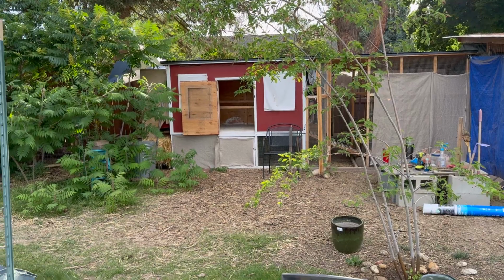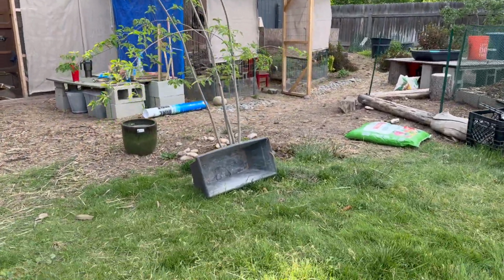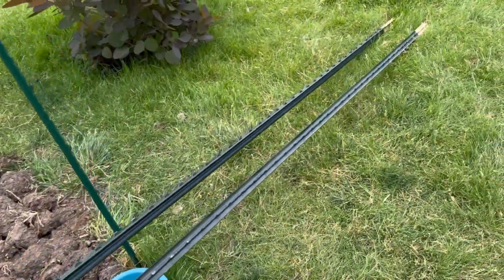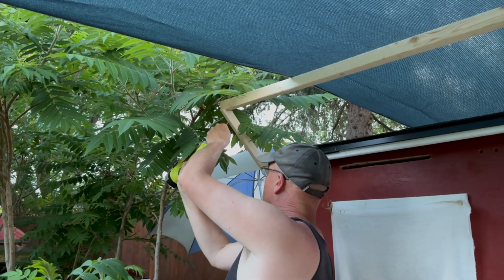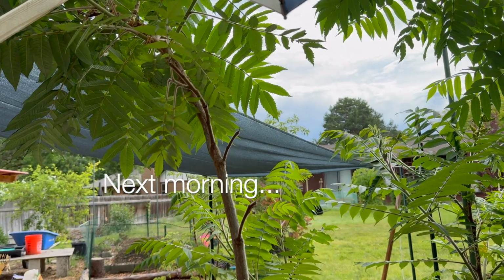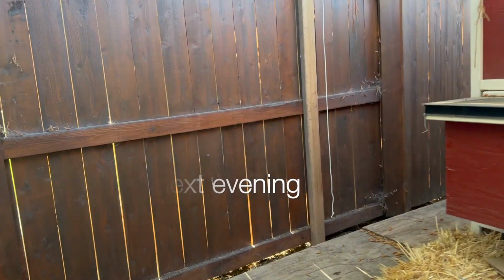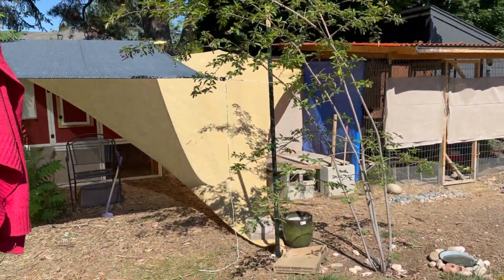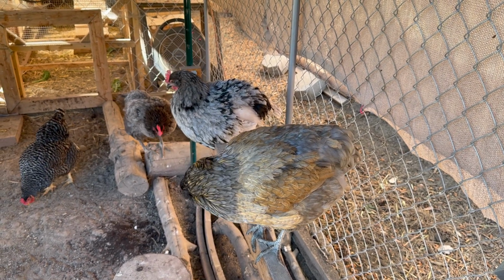Pergola Over the Chicken Coop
This is not a how-to video! I mentioned to Michael I wanted a pergola and he began an elaborate plan that made my eyes bug out. Way too expensive and too many possibilities of things going wrong. So, I said how about just using T-posts again like the chicken run roof and a sun sail. He agreed and we got it done in just a couple of hours. There were some follow-up adjustments needed along the way and unfortunately I had to add the original triangle sun sail back up but still much better and easier than last year!

0:00 Shade Cloth for coop
1:20 Clips with zip ties
2:15 Adjustments needed already
3:16 Bracket system
4:19 Partly works
5:00 Making more adjustments
6:11 Adding the sun sail
7:19 Goofy chickens